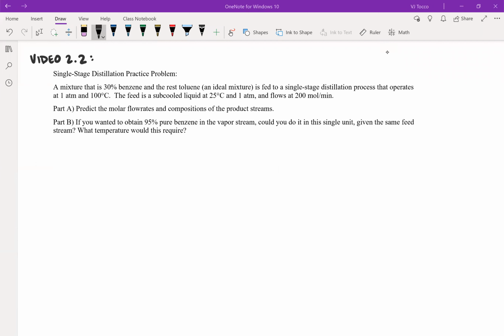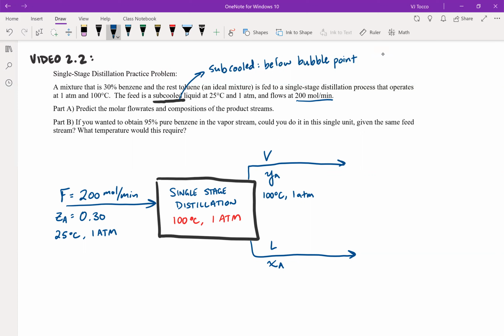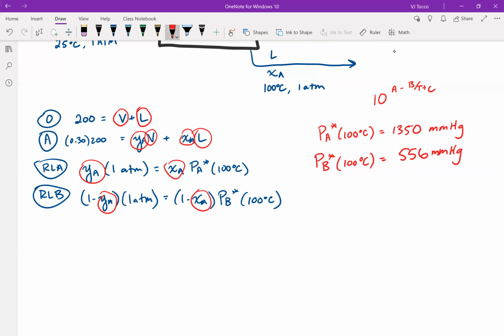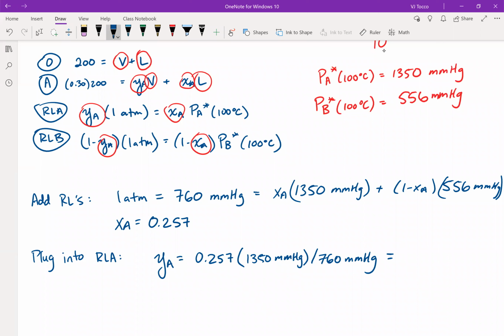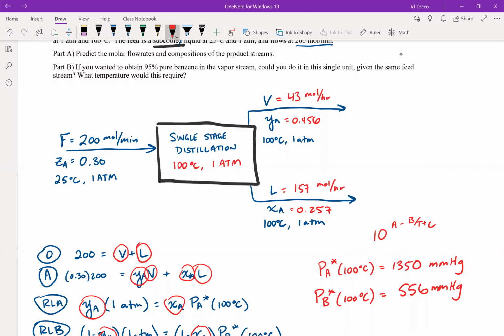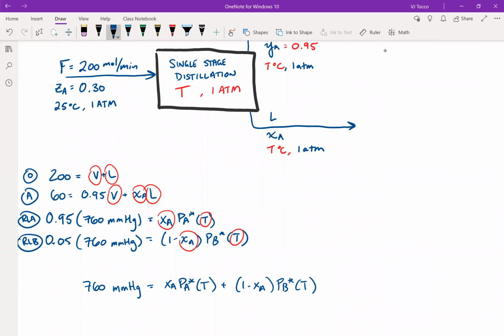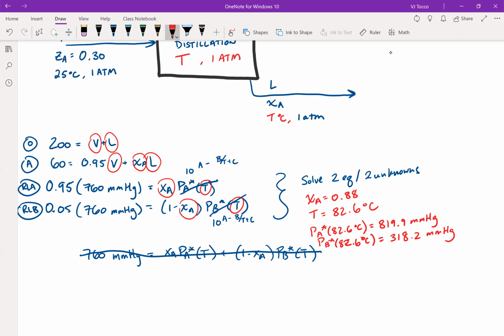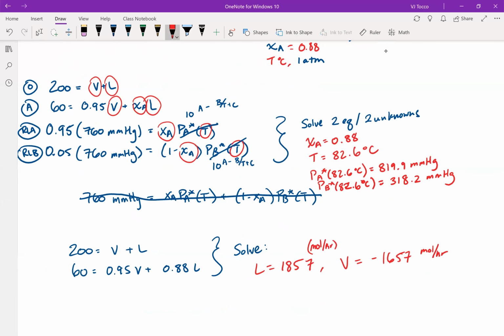2.2: Flash Distillation Practice Problem (ECH4403 F20)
A brief example problem involving a flash distillation.